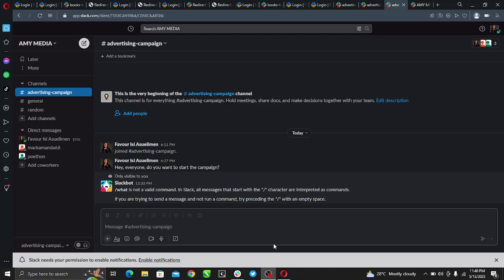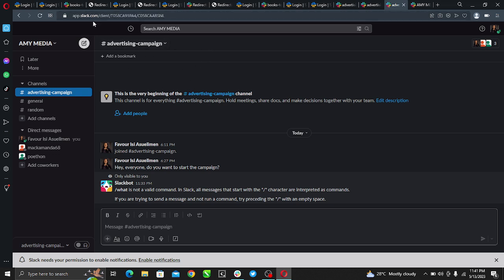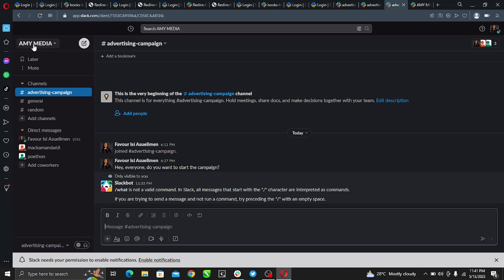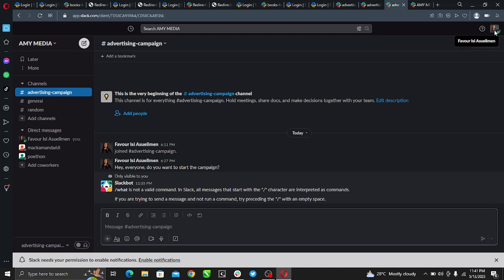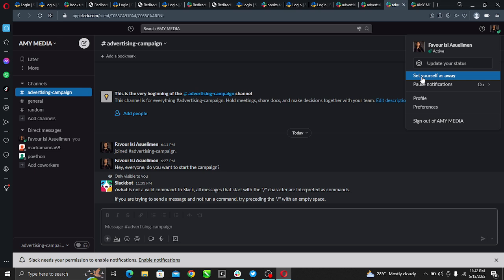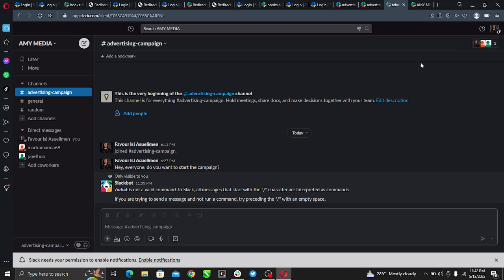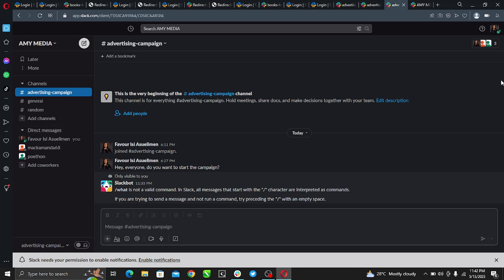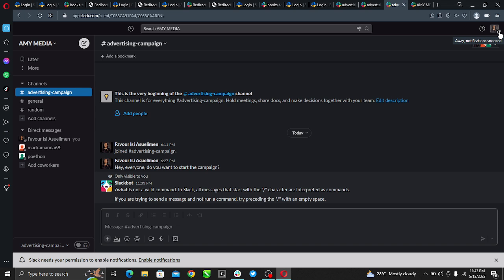How To Appear Offline On Slack (Easiest Way)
Today we talk about How To Appear Offline On Slack, so stay until the end of the video to see the full explanation.